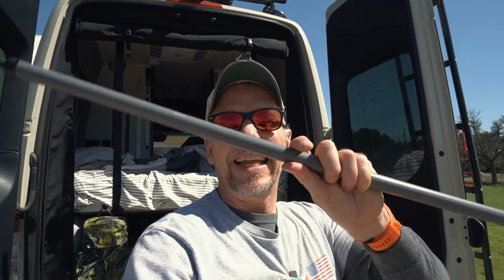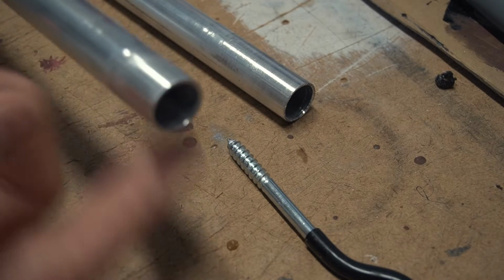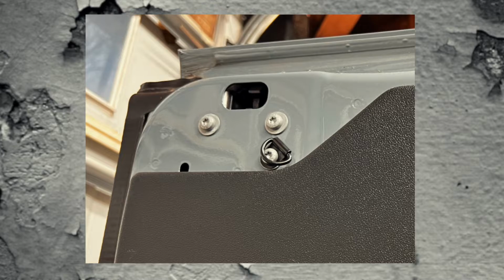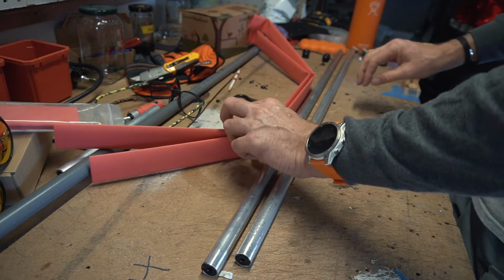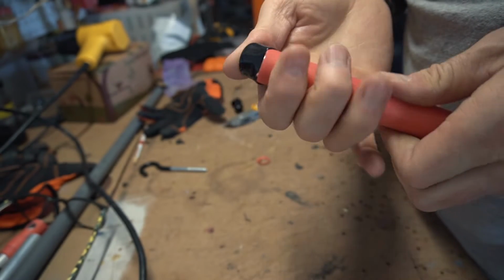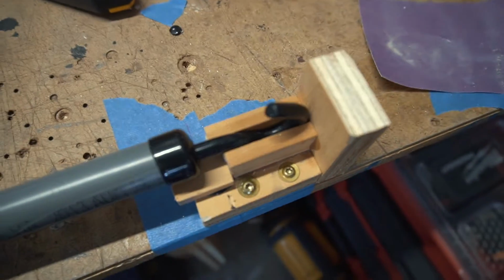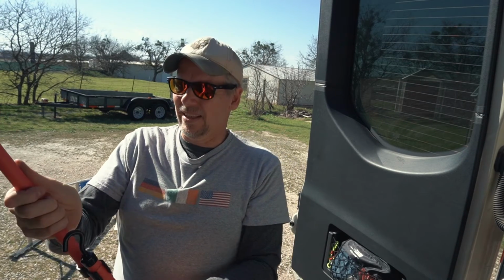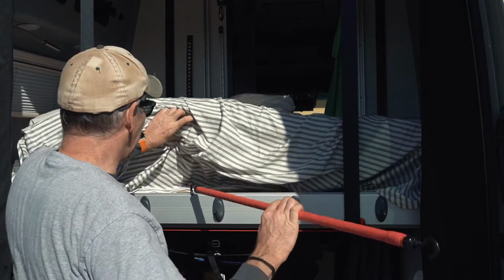Rear Door Stabilizers | Mercedes Sprinter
the big back doors of the Sprinter van - and most other vans - can act as a sail in high wind conditions and I am always worried leaving them open.
with these stabilizer bars, they will stay open at 90° from the van.